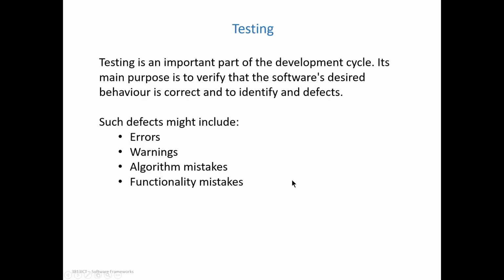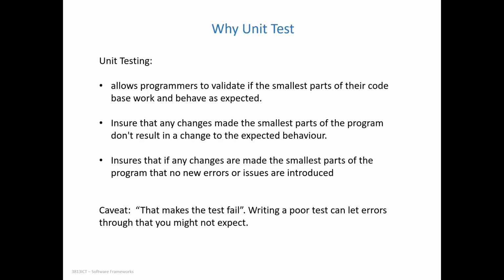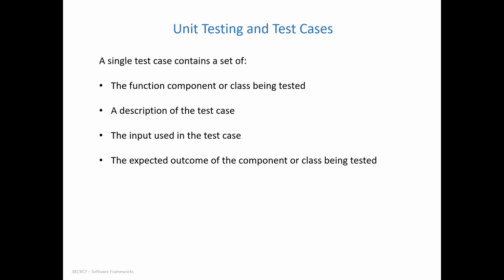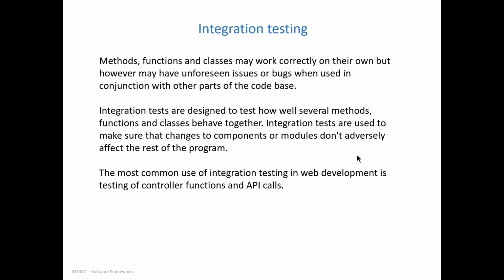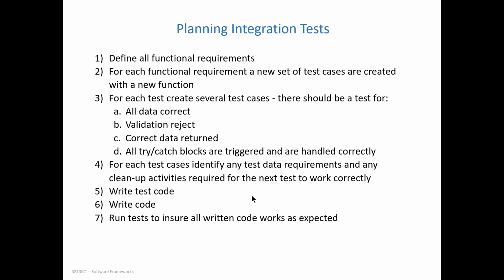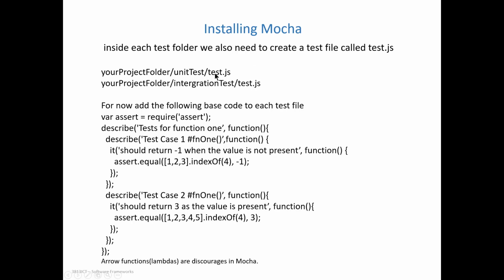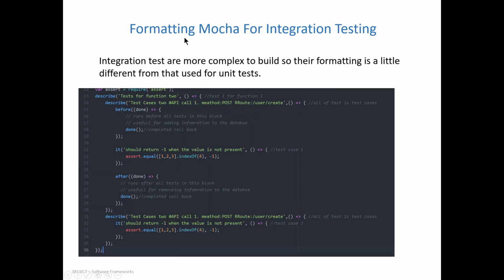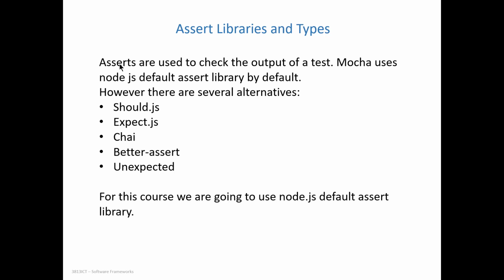Unit Testing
Unit / Integration / E2E Testing